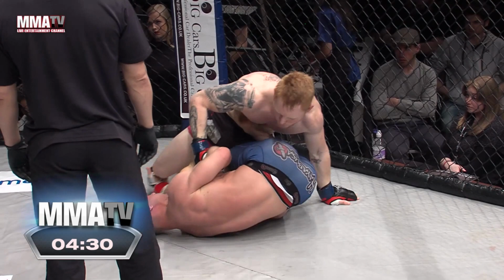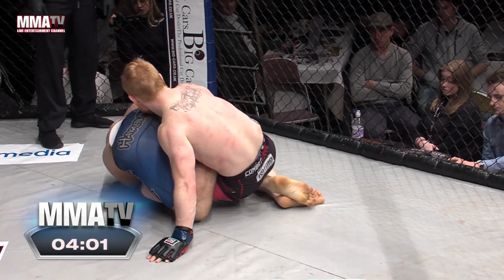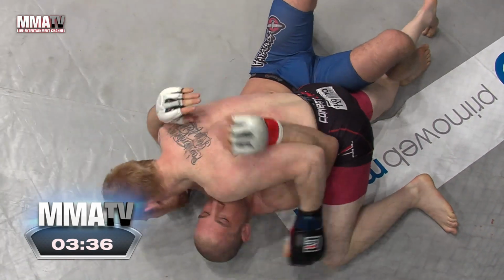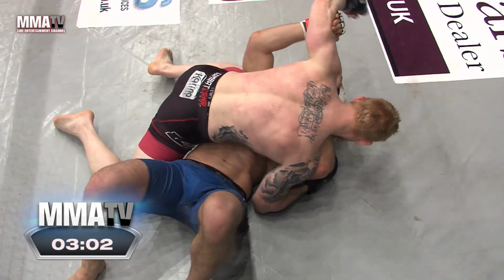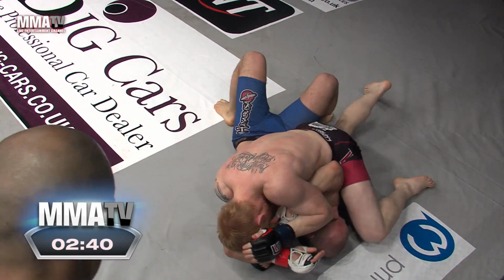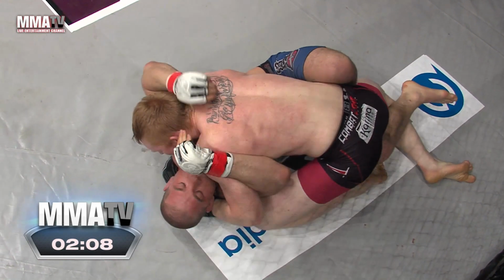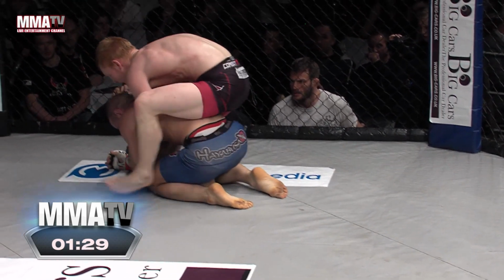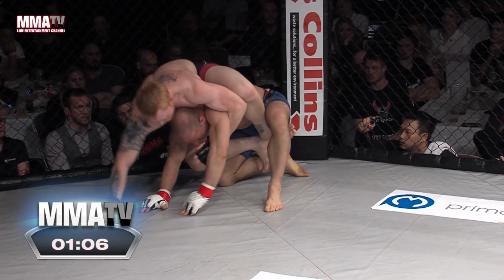BCMMA 14 - Michael Rirsch Vs Thomas Robertsen - Professional 170lbs Welterweight Interim Title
Gym 23's Michael Rirsch takes on Thomas Robertsen from Sarpsborg Chi MMA for the BCMMA Welterweight Interim Title.